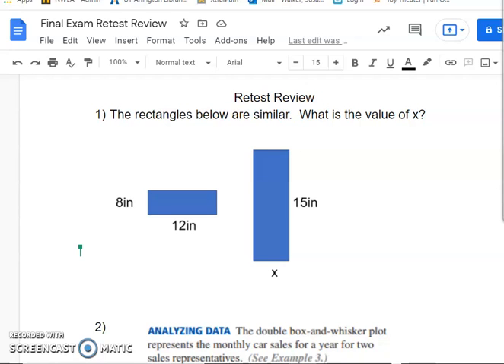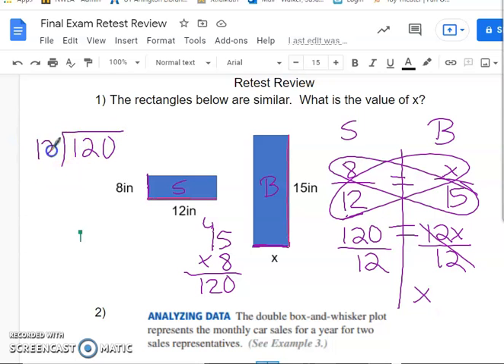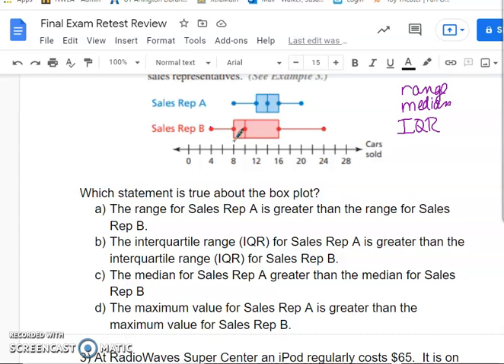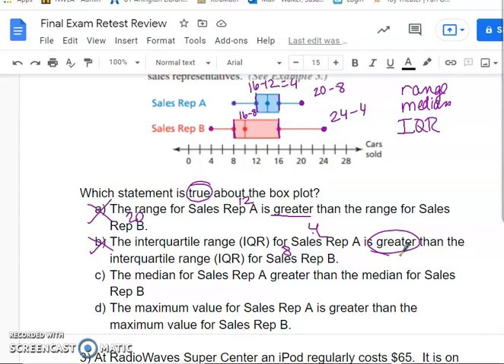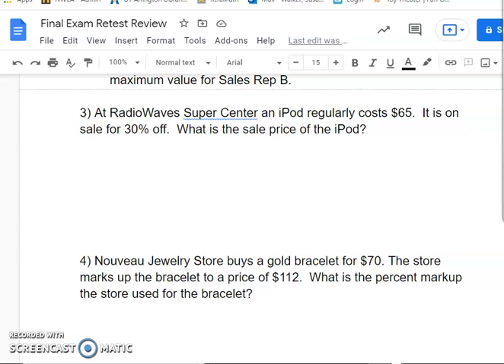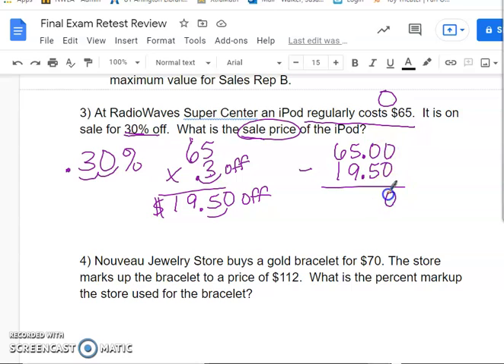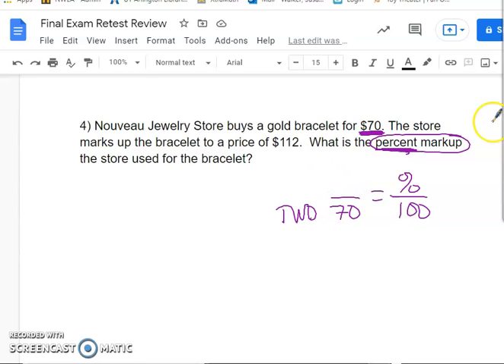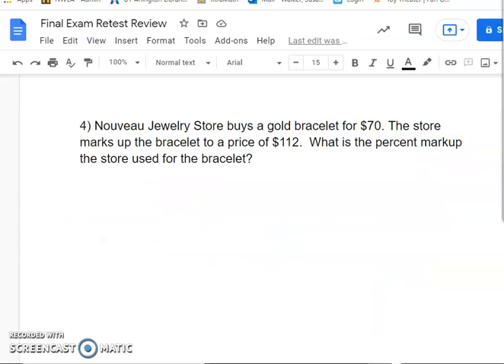Retest Review Final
Last Review